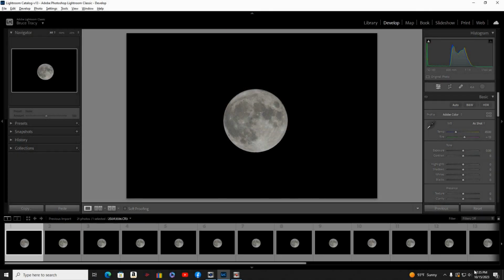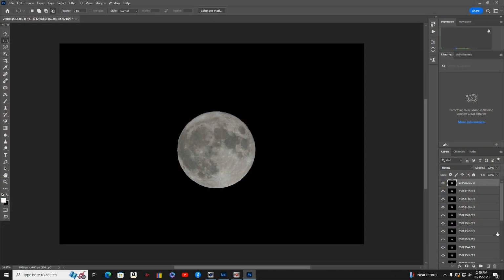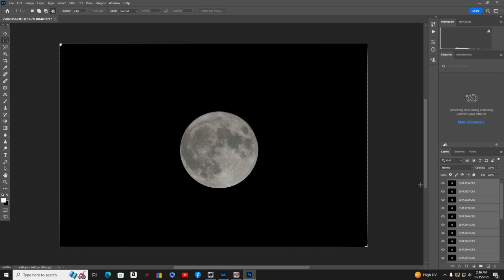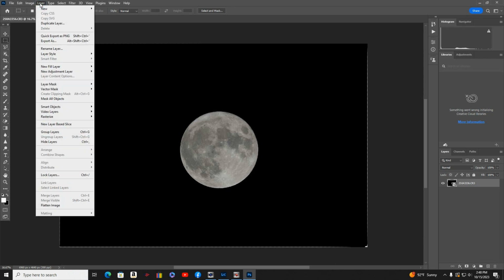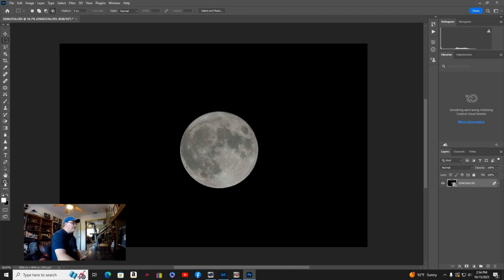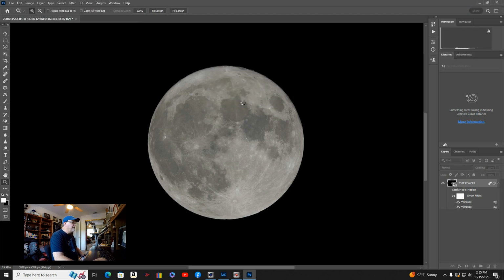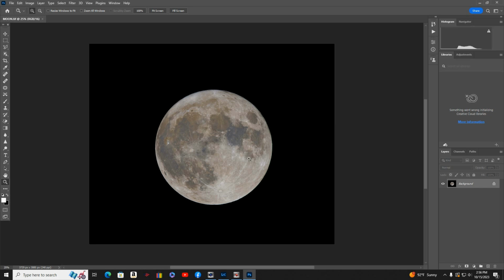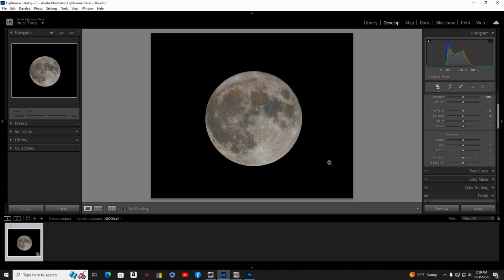Take and Process Your Best Moon Photo Yet / Moon Photography with the Canon R7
In this video, I will show you how to take a moon photo with the gear your have and process it in Adobe Lightroom and Photoshop.  For this photo, I used the Canon R7 and the Canon RF 600mm F11 lens.